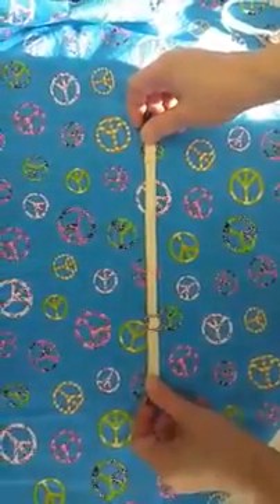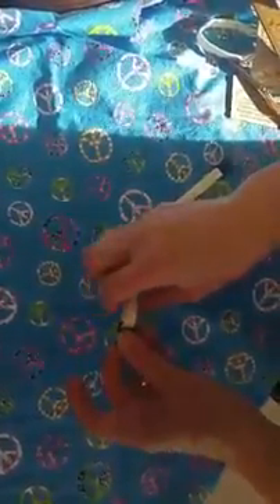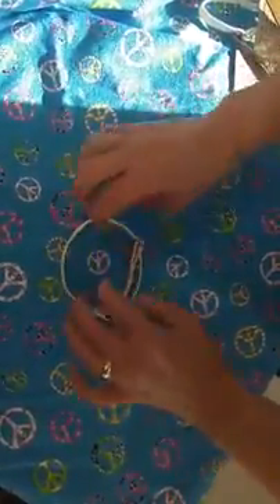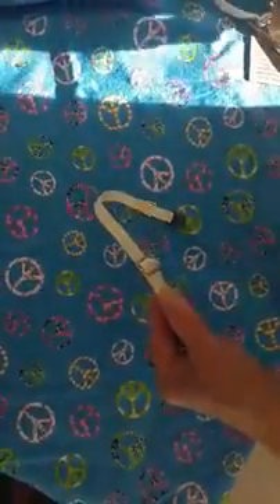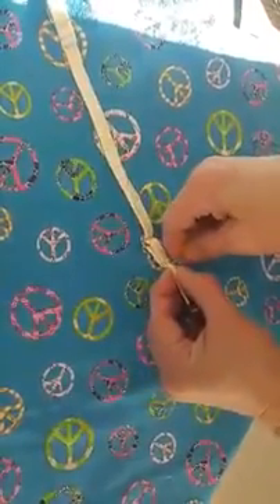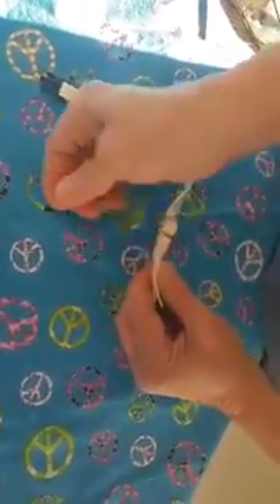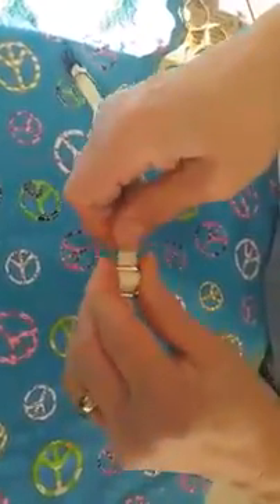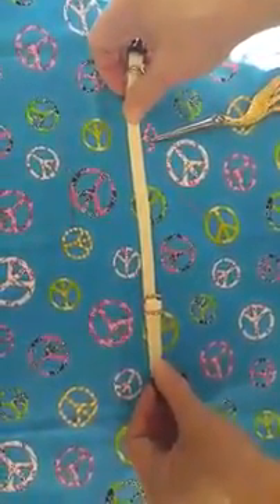Fitting your cat's Purrfectplay hemp break away collar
Fitting your cat's hemp collar properly will ensure a comfortable fit and help to keep the collar on your cat.  It is simple and we show you how!